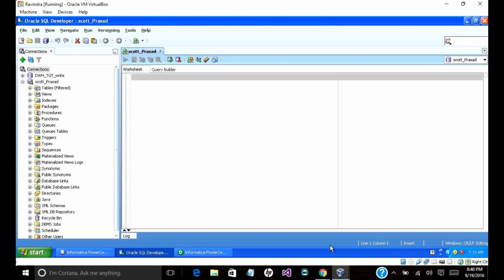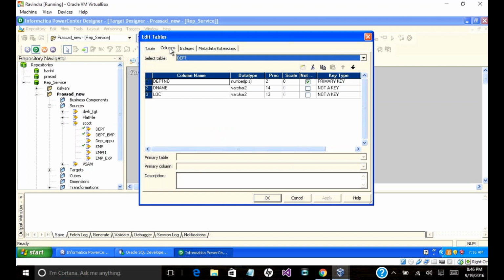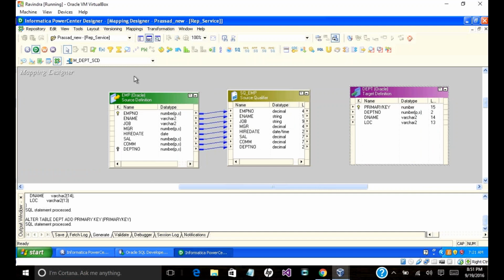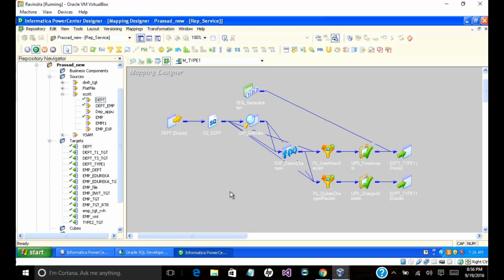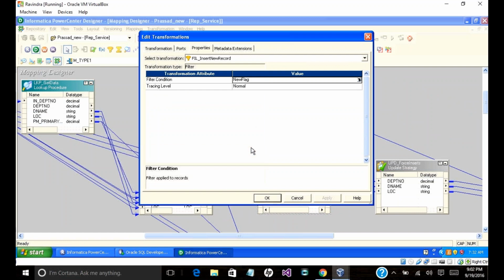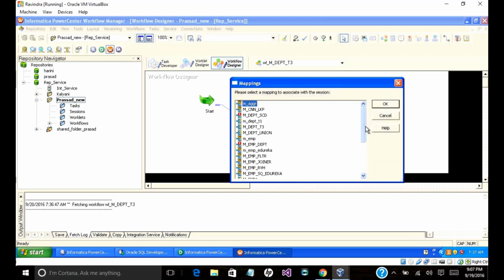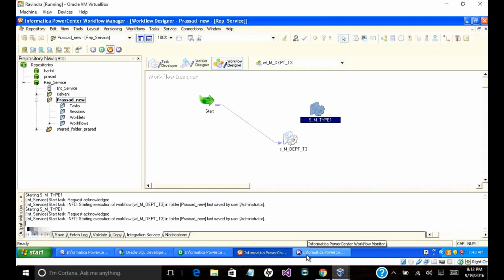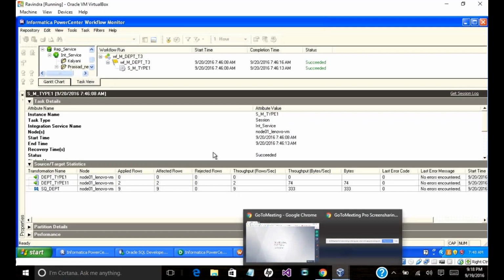Informatica course| informatica SCD type|informatica transformations| Etl tool informatica